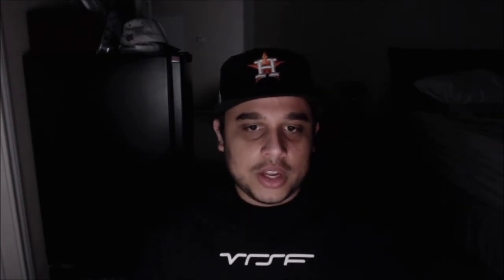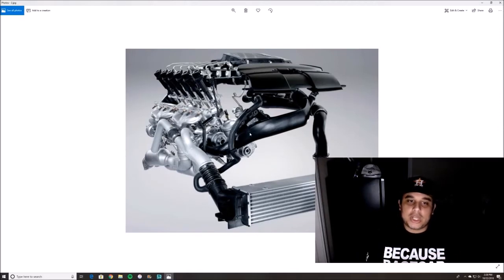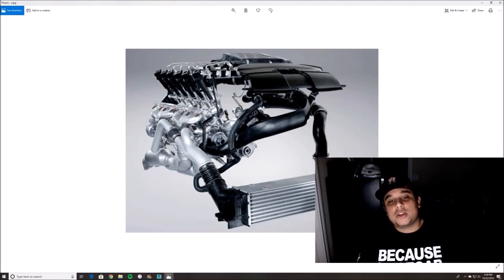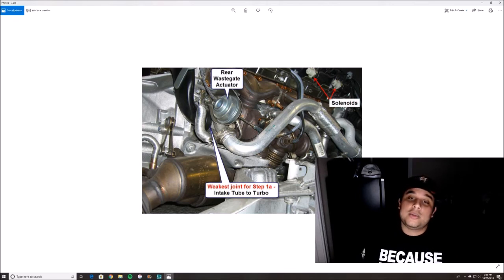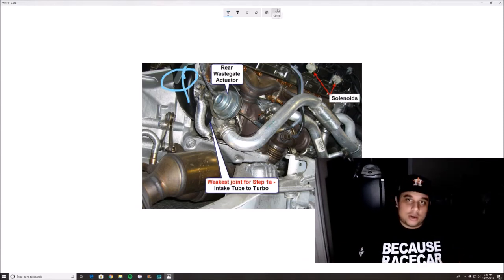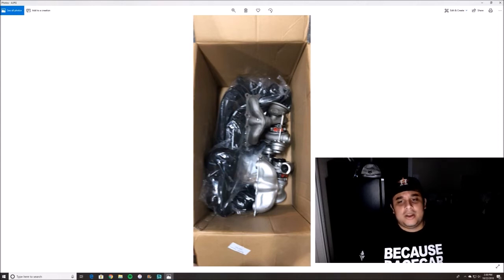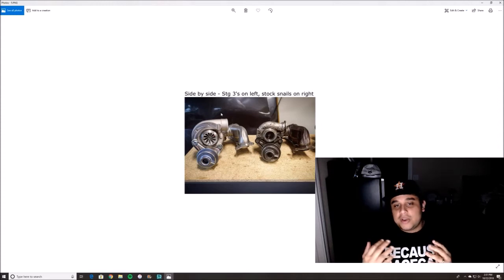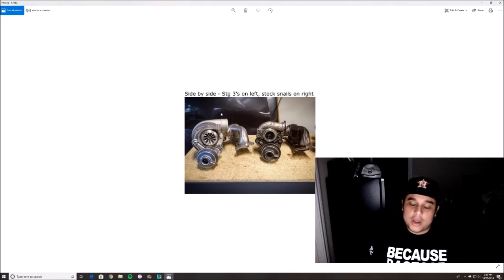N54 Turbo Upgrade Time!!! (E60 535i)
We are full steam ahead on the turbo install. Here we talk briefly about options for replacing blown turbos and we get into why we chose what we chose!